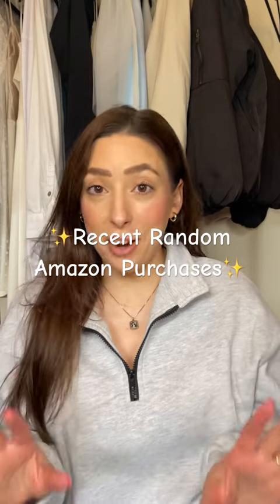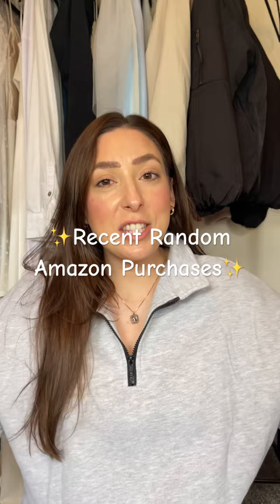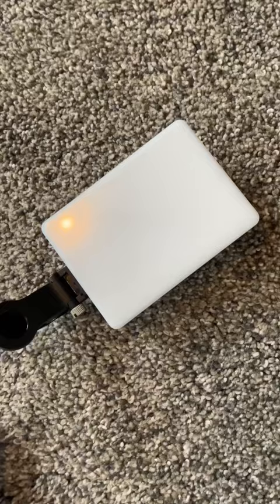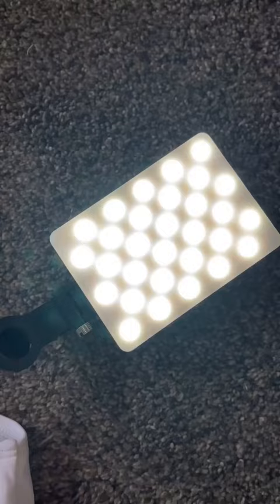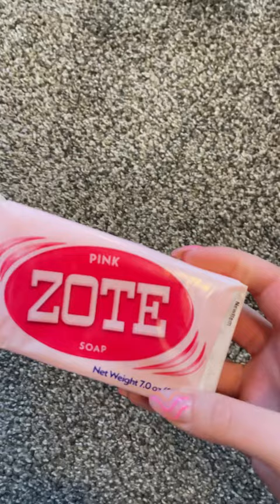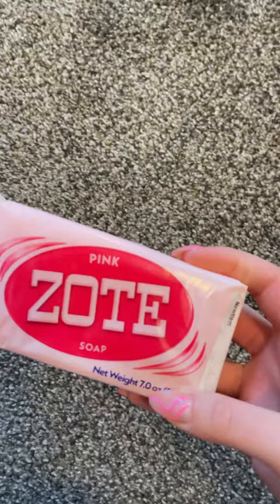AMAZON HAUL | recent random purchases for everyday life and bachelorette finds